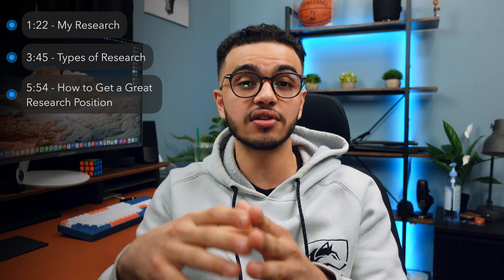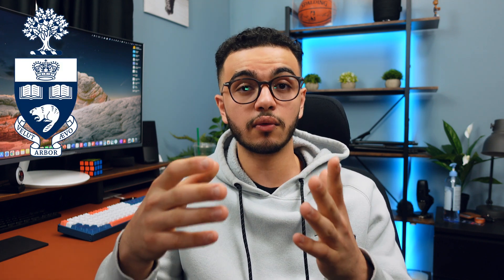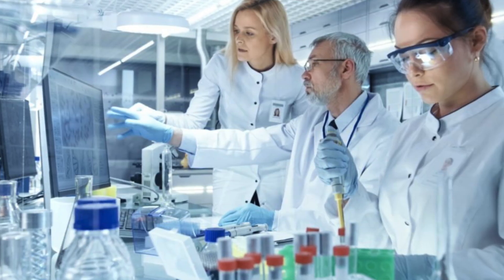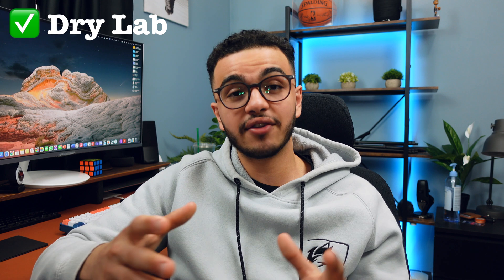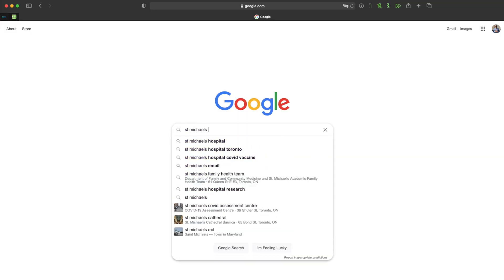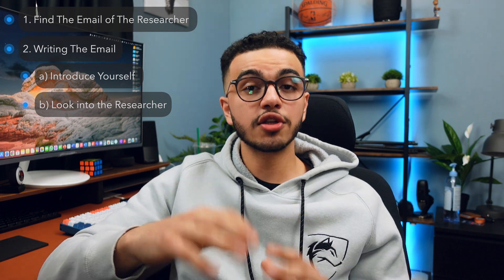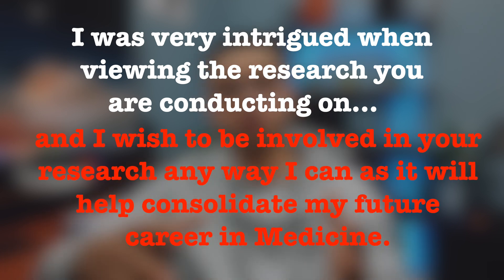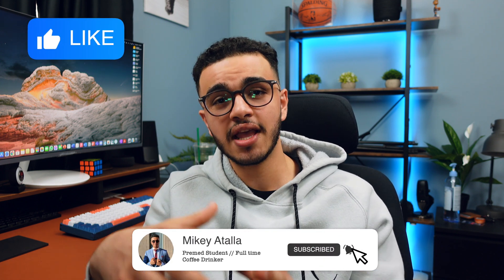How I Got Undergraduate Research as a Premed for Medical School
In this video, I talk about How I Got Undergraduate Research as a Premed for Medical School. I applied to over 400 research positions right when i started my premed journey because I knew research would strengthen my medical school application and make me a better applicant. I heard back from about half of the 400 of the ones I applied to either saying they're full or they'll consider me and was accepted at around 35 positions (half being ones I wasn't interested in) and the other half being actual good positions that could help consolidate my future career choice in medicine. Some of the positions I heard from were centred on cardiology, gastroenterology, marginalized communities, mental health, dementia, neurology, global health, epidemiology and orthopaedics.

I currently work at St. Michael’s hospital and have been working here for about 3 years now. Although working in research is great, I’ve come to realize that a lot of people don’t exactly understand how to get a research position ESPECIALLY DURING UNDERGRAD because no one explains it in school. It took me a while to learn how to get a position and I had to ask so many people just to find out what to say and what to do in order to get a good position!

Medical school admissions are very competitive nowadays and if you live in Canada like I do, then you know how tough it is to get accepted. A high GPA and good extracurriculars are turning out to be subpar if you want to get in. I have a couple friends who had a 3.99 and a 4.0 who applied and didn't get a position while one fo my classmates got in with a 3.88 with extensive research on her CV.

Timestamps ⌛:
0:00 - Intro
1:22 - My Research 👨‍🔬
3:45 - Types of Research 🧫🧪🔬
5:54 - How to Get a Great Research Position 🥼